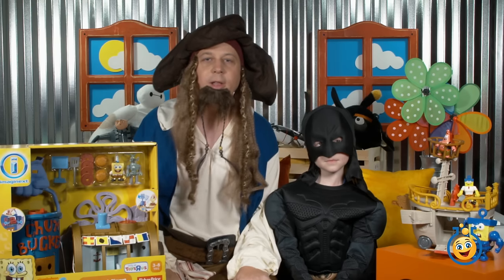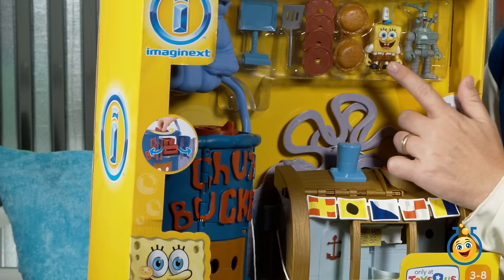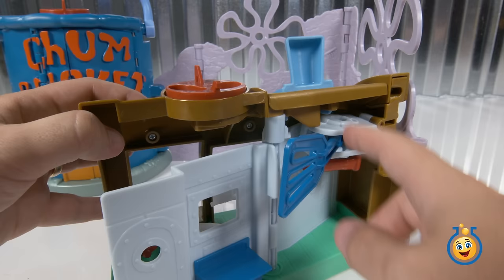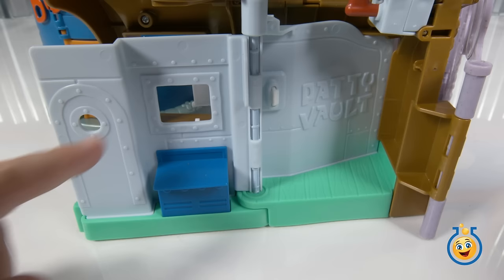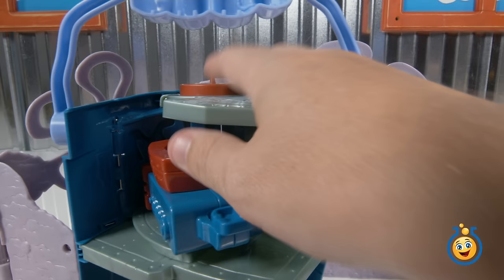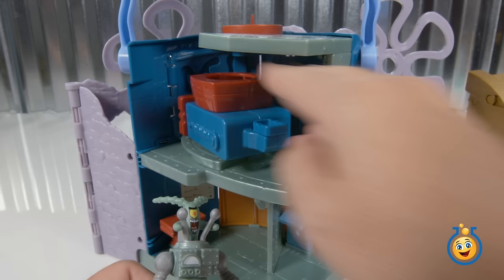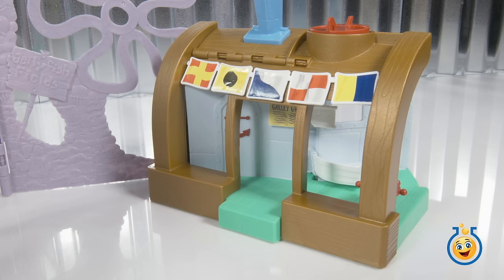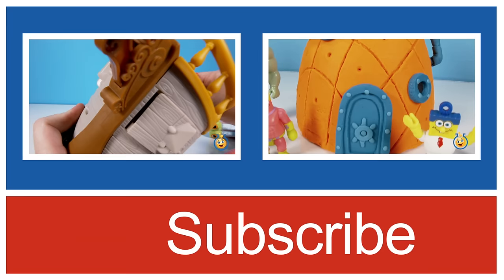SpongeBob Krusty Krab Chum Bucket Launcher Playset with SpongeBob & Plankton Toys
The Krusty Krab Playset toy from Imaginext includes the Chum Bucket, Krusty Krab, Launchers, SpongeBob SquarePants, Plankton, Plankton's Robot, Karen, Krabby Patties, Chum and Spatula. Both the Krusty Krab and Chum Bucket have launchers that can launch Krabby Patties and Chum through the Jellyfish Fields at each other. This play set opens up to reveal the counter where Squidward stands, SpongeBob's grill and the Krabby Patty vault inside the Krusty Krab. Inside the Chum Bucket we find Plankton's control center where he stands on his robot and aims his chum launcher.